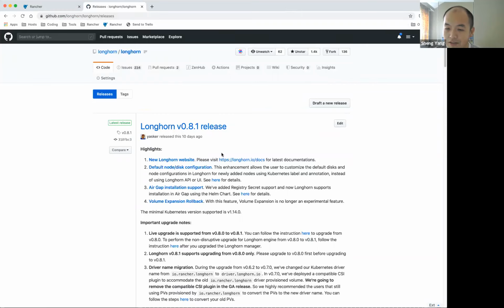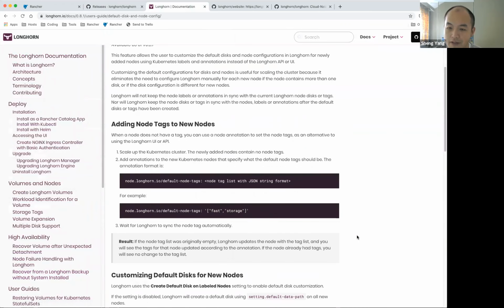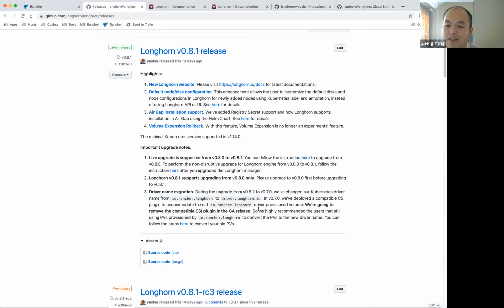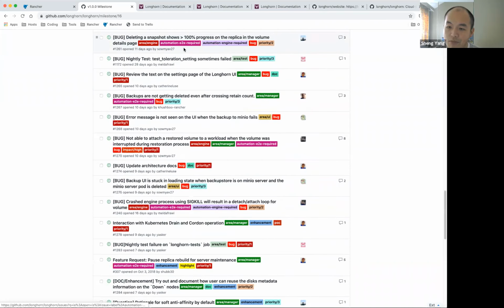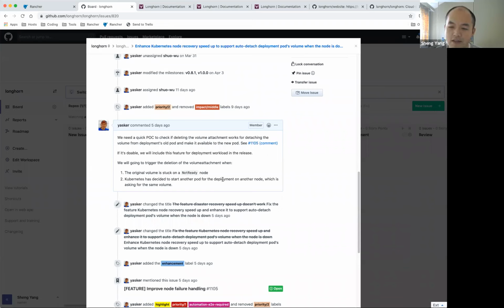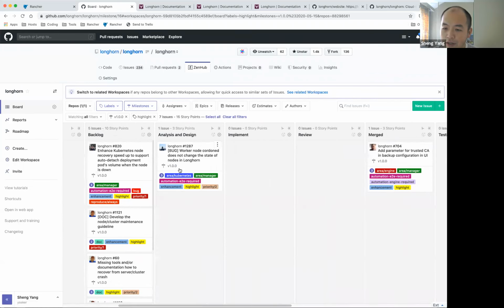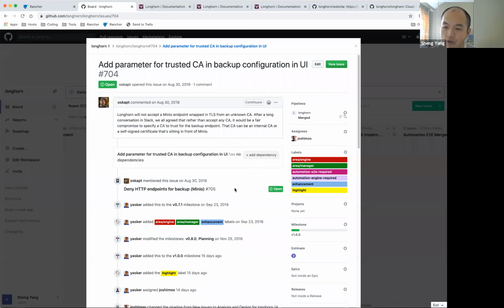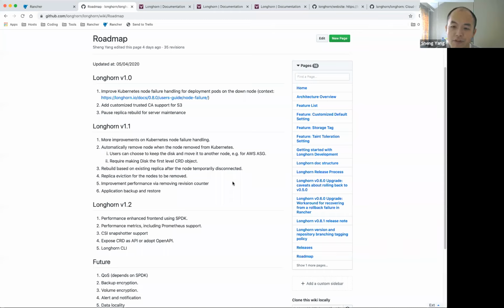Longhorn Community Monthly Meeting May 8, 2020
Sheng and JvB discuss the latest developments as Longhorn heads to GA